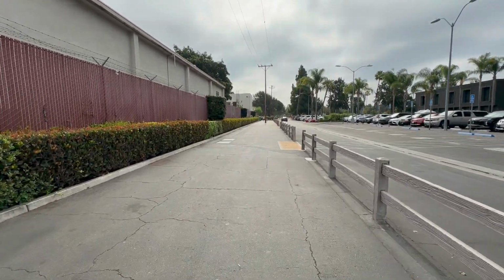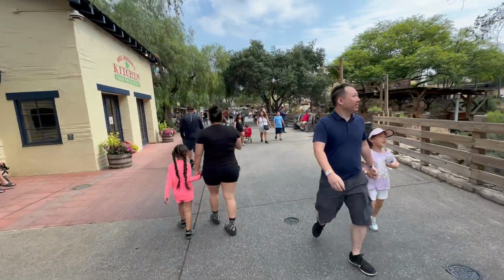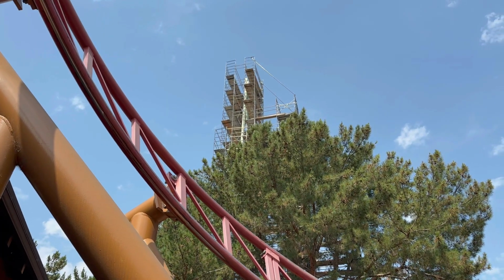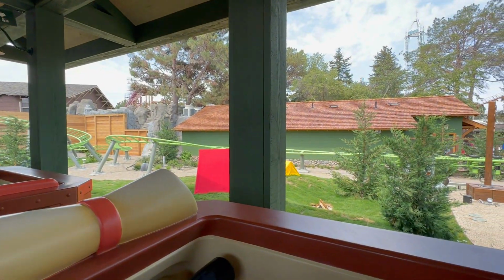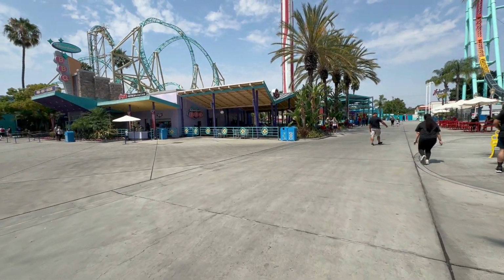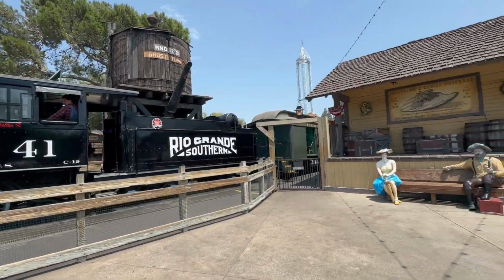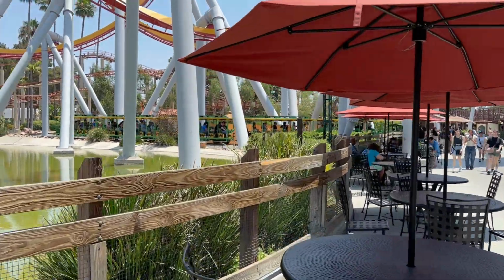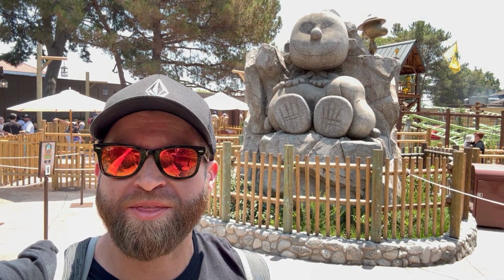Knott's Berry Farm Vlog July 2024 - New Roller Coaster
Come join me at Knott's Berry Farm for lots of rides and to check out the updated Camp Snoopy and the ALL NEW, Snoopy's Tenderpaw Twister Coaster!

And never stop exploring theme parks!